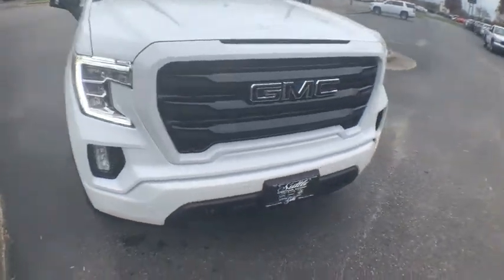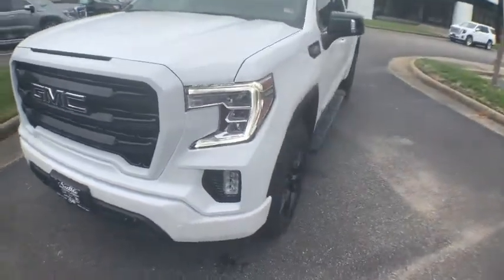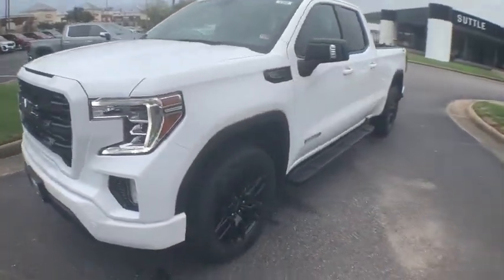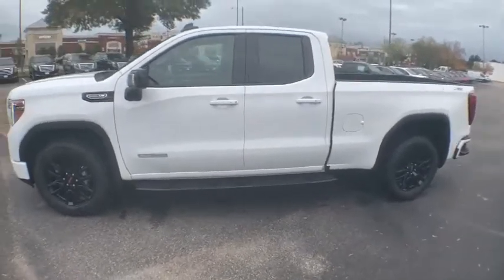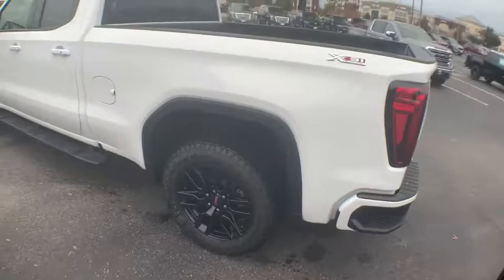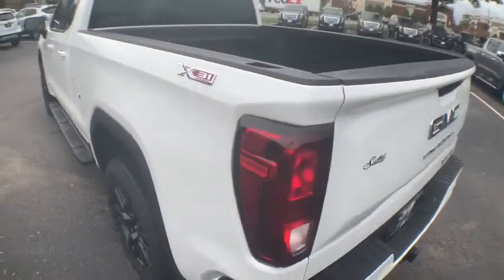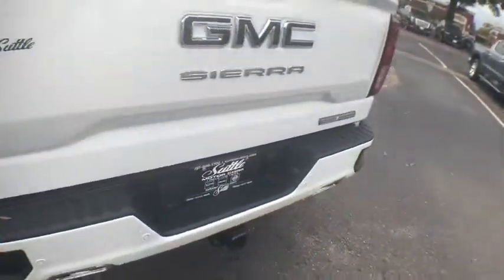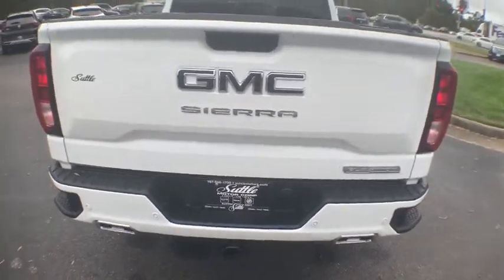2021 GMC Sierra 1500 Hampton, Chesapeake, Williamsburg, Yorktown, Newport News, VA 681600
Summit White New 2021 GMC Sierra 1500 available in Newport News, Virginia at Suttle Motor Corporation. Servicing the Hampton, Chesapeake, Williamsburg, Yorktown, VA area.
2021 GMC Sierra 1500 Elevation - Stock#: 681600 - VIN#: 1GTR9CED0MZ143137